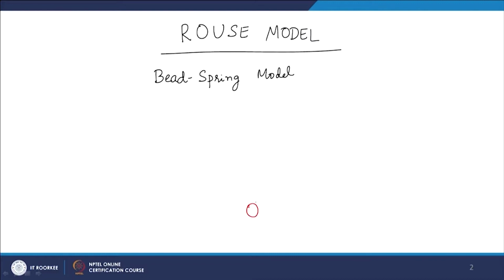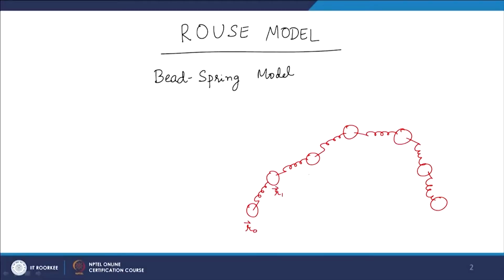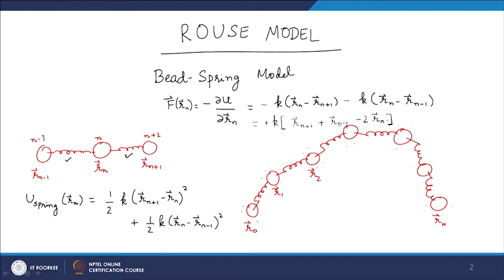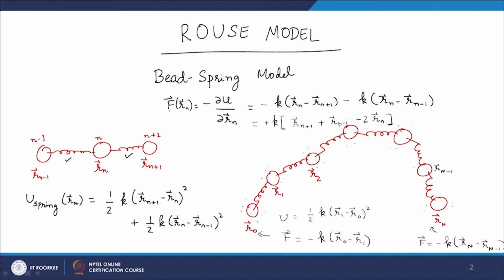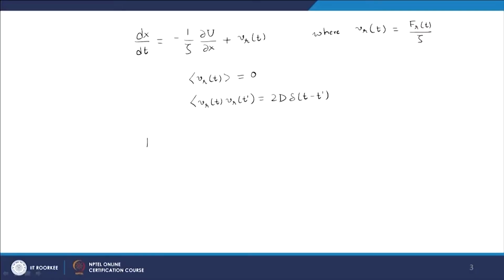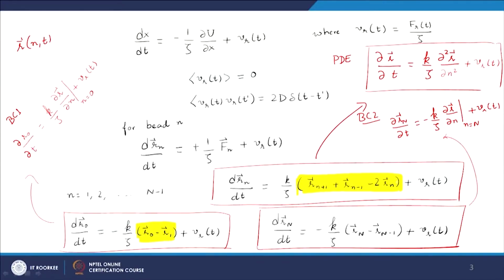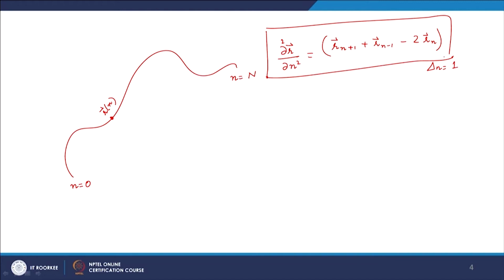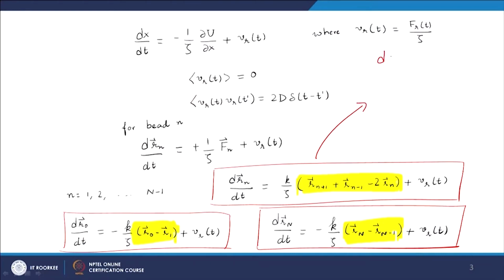Rouse Model- I